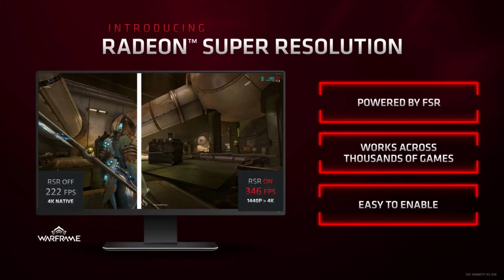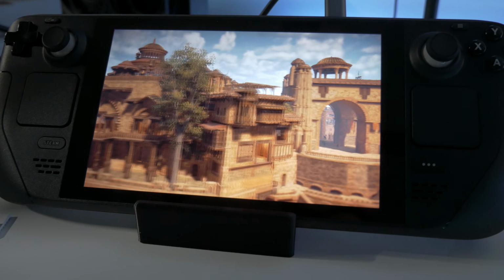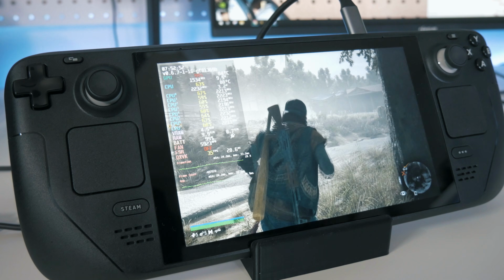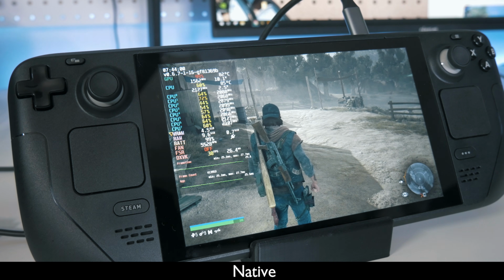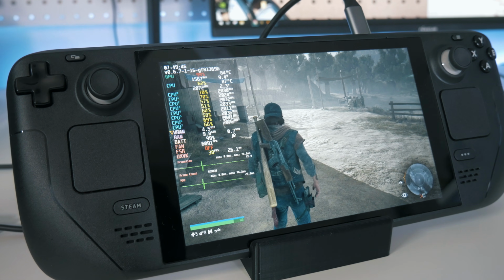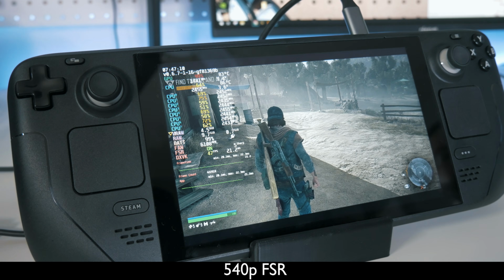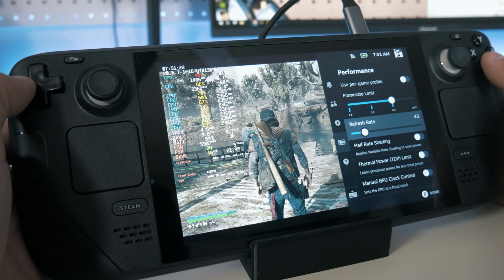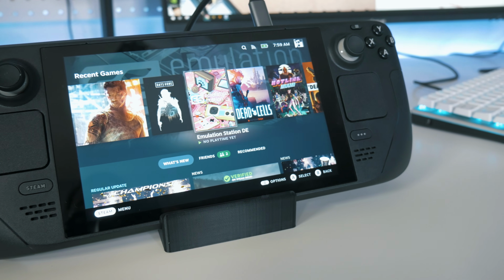Testing FSR On The Steam Deck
The Steam Deck's RDNA 2 based GPU can do amazing thing's on this portable gaming device. But in some AAA games, like Days Gone, the APU just can't keep up and you need to consider using a scaling solution to target higher frame rates. Luckily, AMD's FSR, or FidelityFX Super Resolution, is built into the Steam Deck and works like RSR in that it can be used on any game. In this video Keith walks us through the in's and out's of this FSR implementation and what you can expect if you use it.

00:00 - Intro
00:30 - FSR Details
01:08 - How FSR Works On The Steam Deck
02:18 - How Well Does It Work?
05:20 - Conclusion